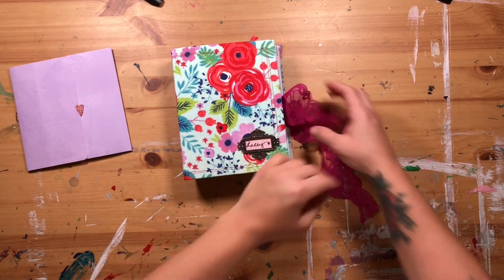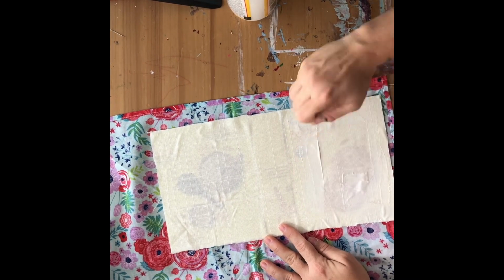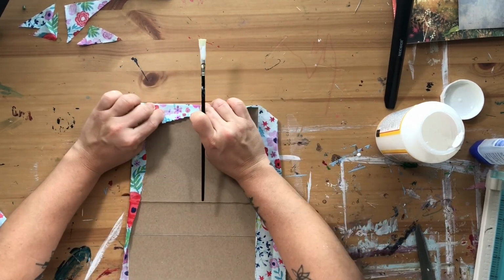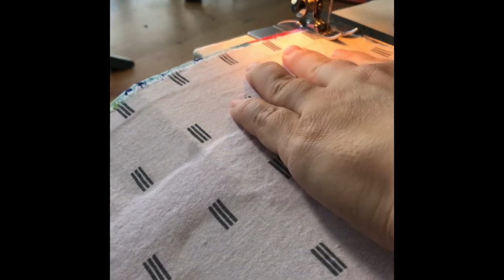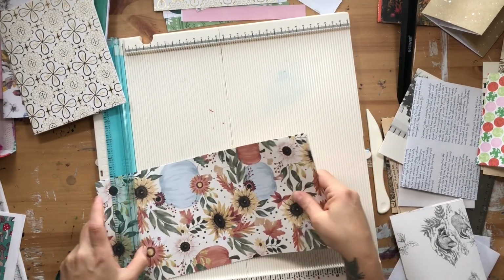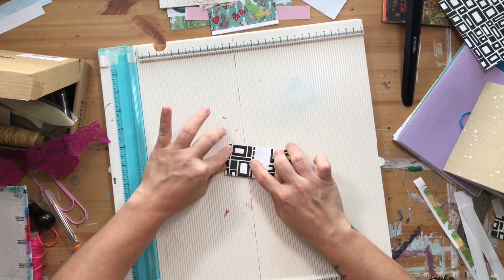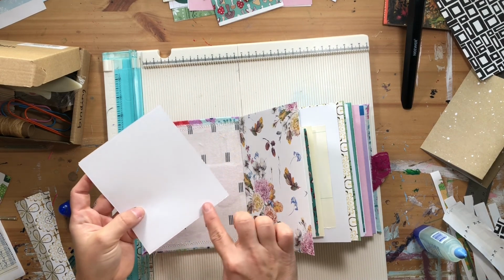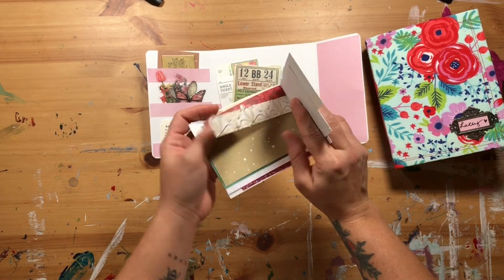Tutorial: How to make a fabric journal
In this video I show you an easy way to make a fabric cover journal, perfect for beginners! Hope you enjoy!

x Shirley

Tombow Glue
Mod Podge
Label holder/metal name frame